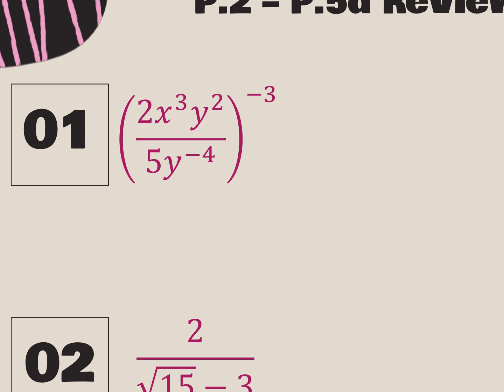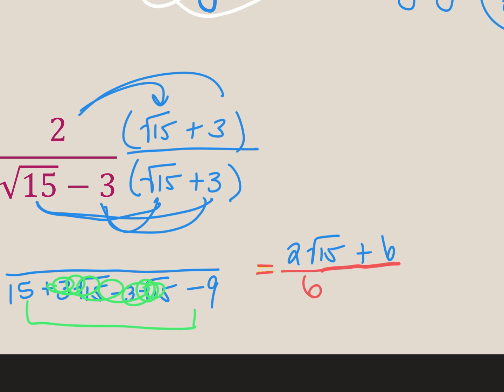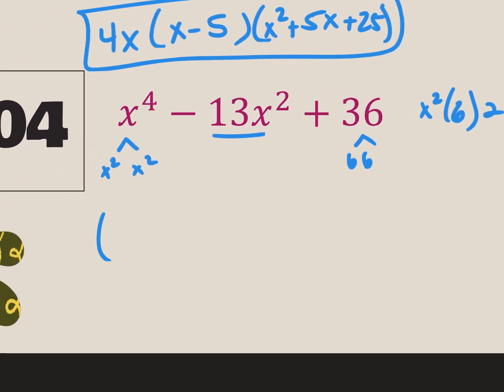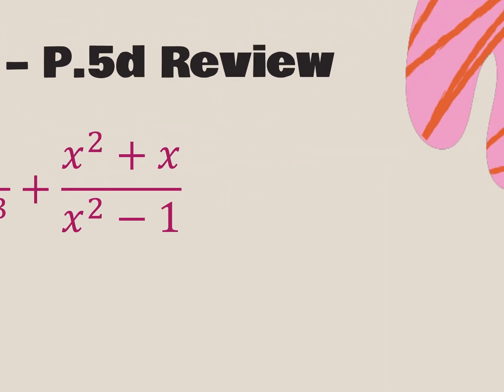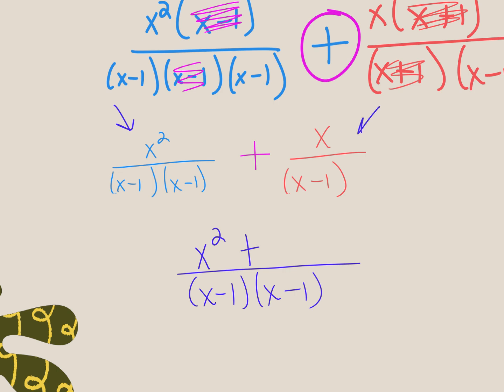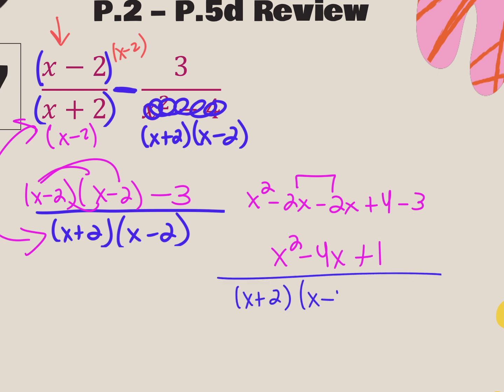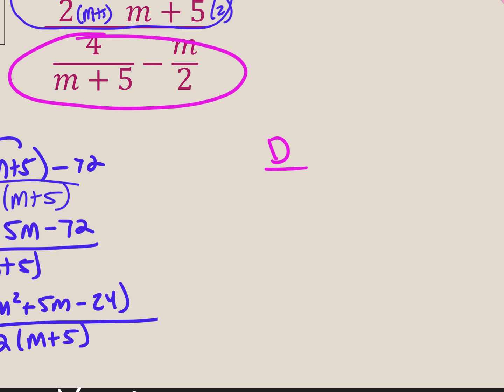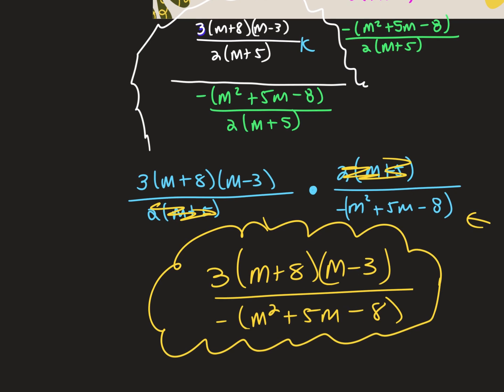09.12 ALG2H P.2 - P.5d review Classkick